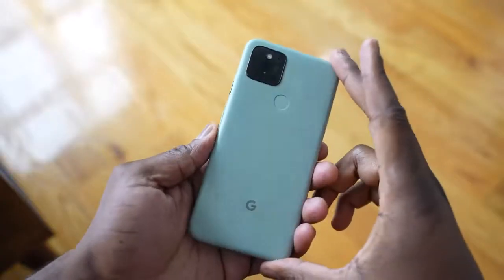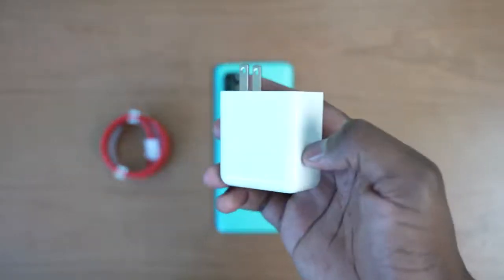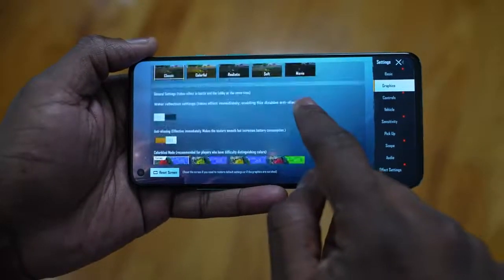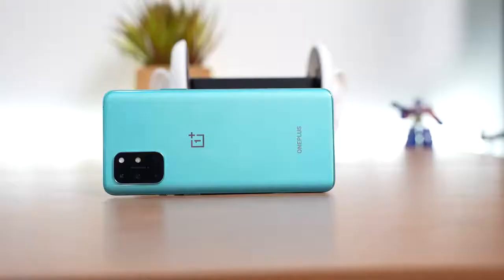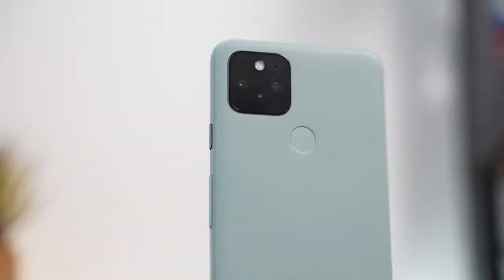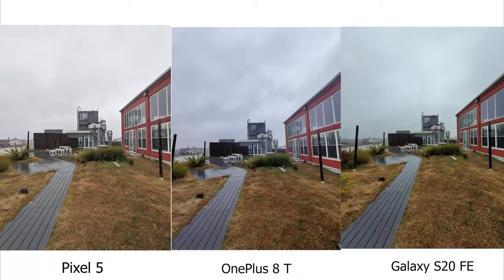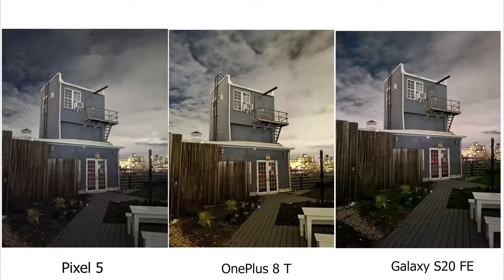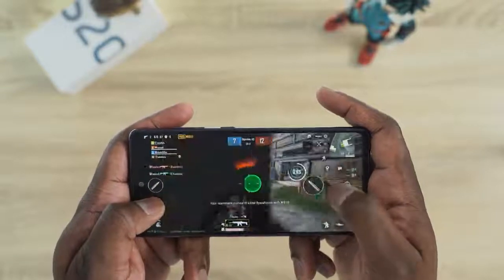OnePlus 8T vs Pixel 5 vs Galaxy S20 FE TESTE DE JOGOS E CÂMERAS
Adquira já o seu Curso de conserto de celular

Licenciado sob creative commons. By Attribution 3.0